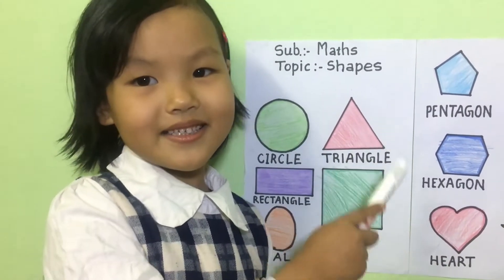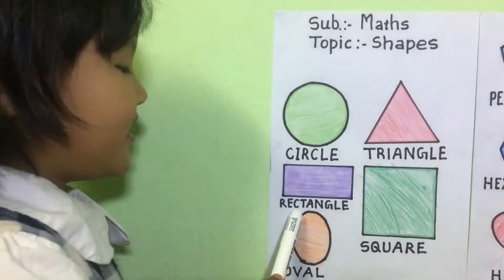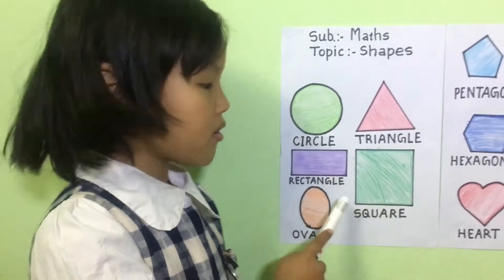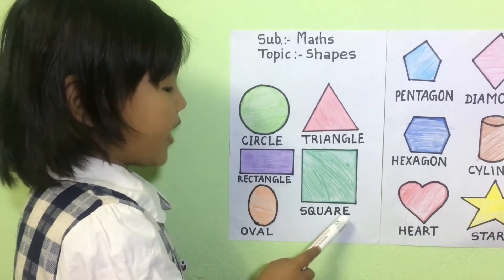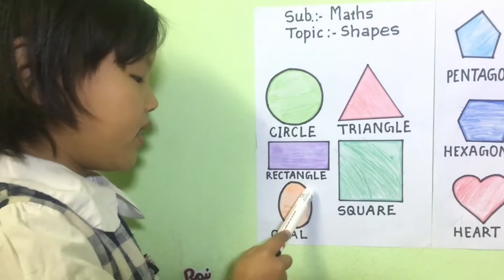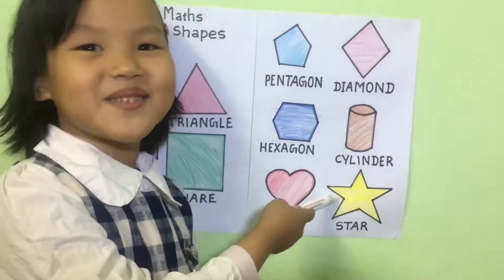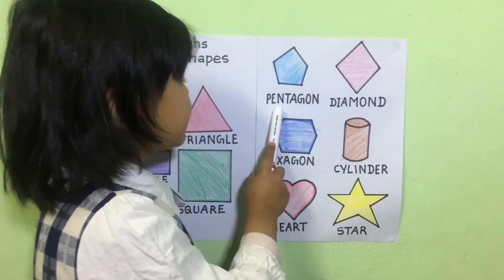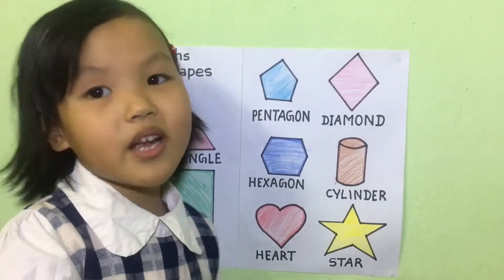Mathematics: Shapes# Junior Teacher, Glory Rai# Happy Angels' Channel#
Thank you so much for your unconditional love and support. We're blessed by you all. We have uploaded this video again as the next part. This is all about Mathematics: Introduction of different types of shapes. Glory has acted as the Junior Teacher. Please watch this video, too and motivate us with your likes, subscriptions and sharing it. Stay happy, healthy and creative.  Love you all.